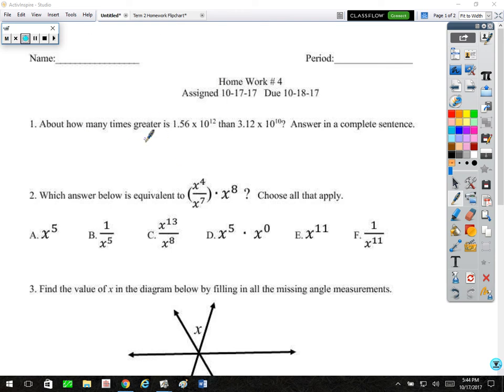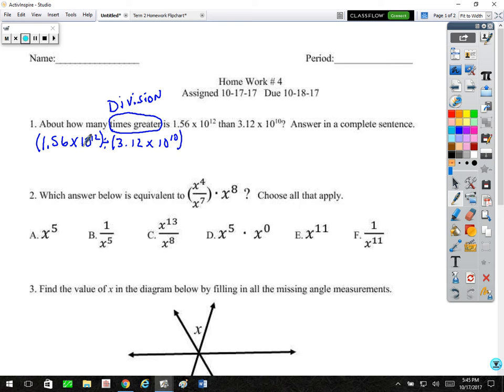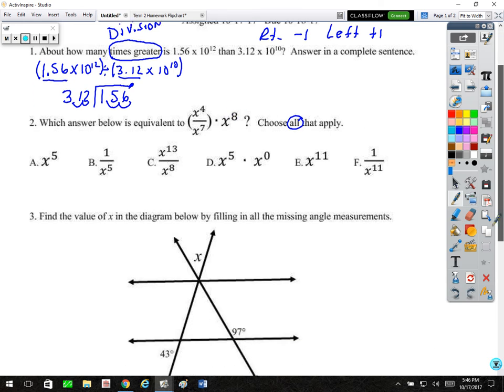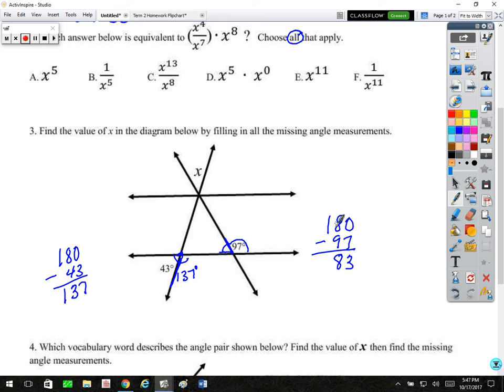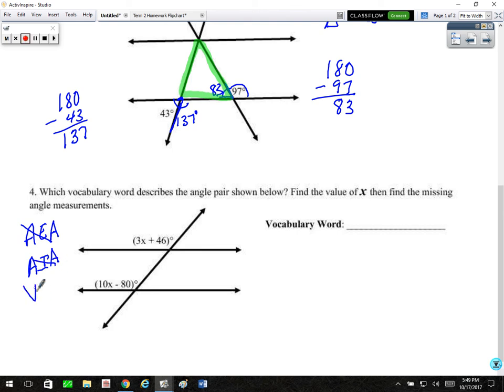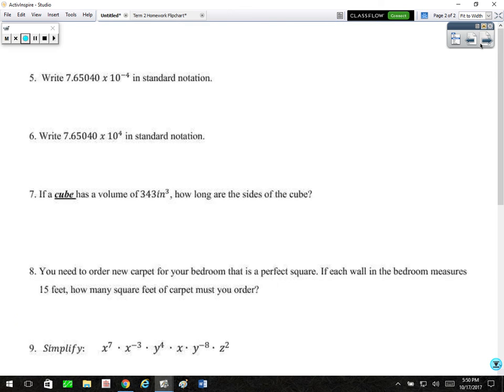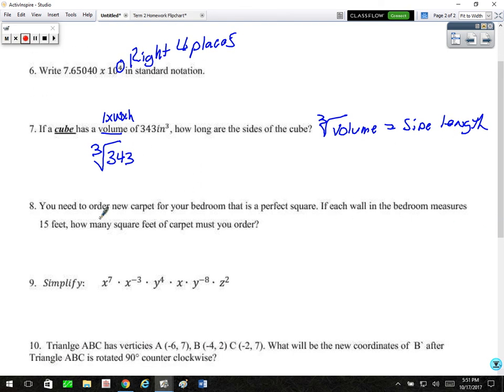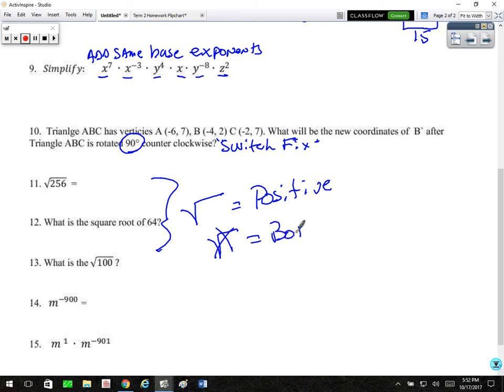Home Work help 10 17 17